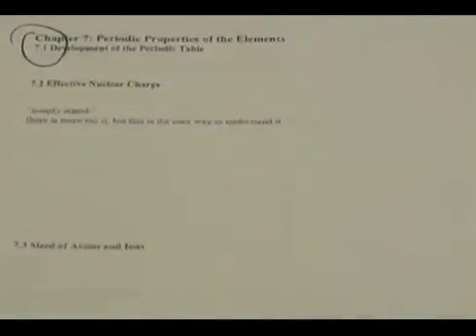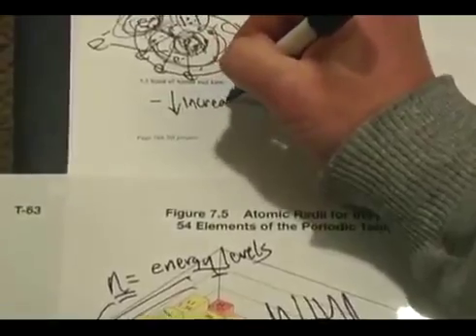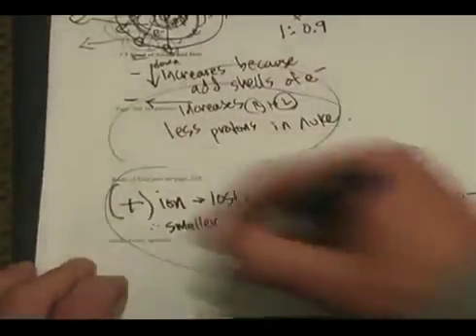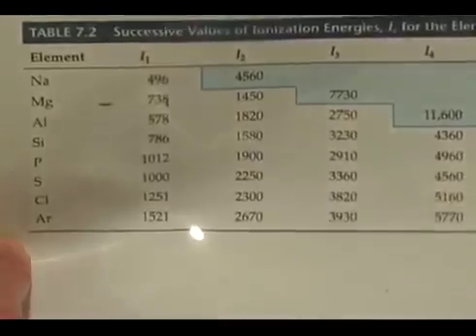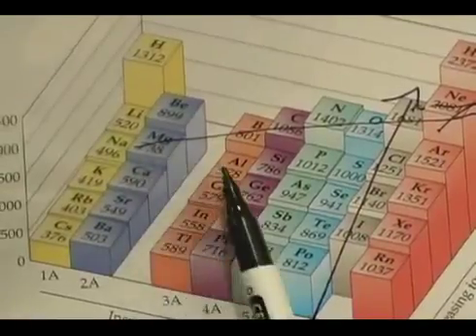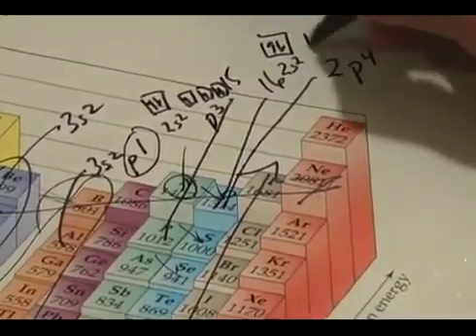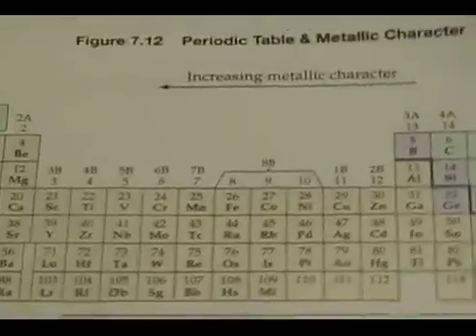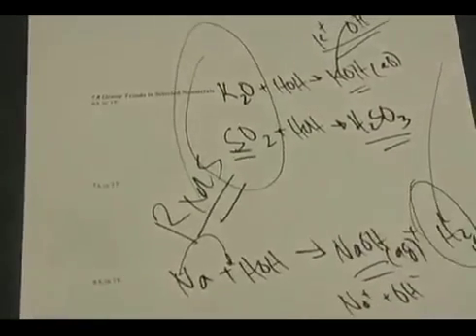Chapter 7 video 2